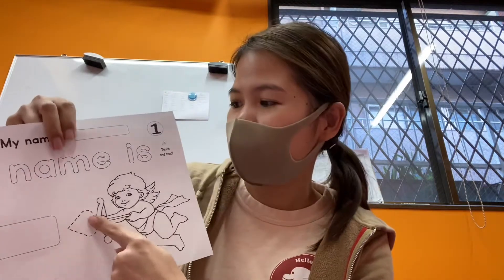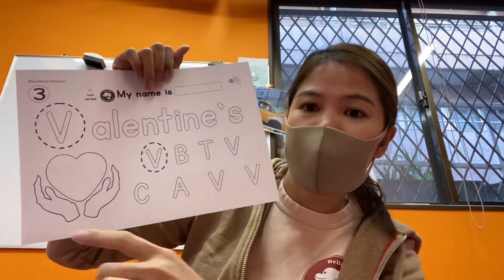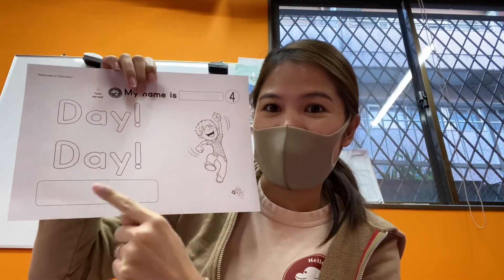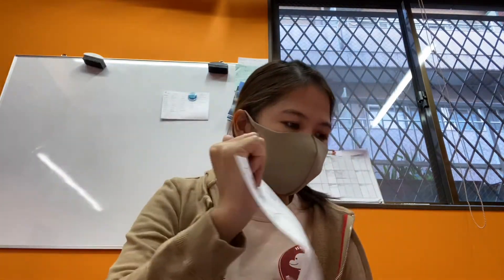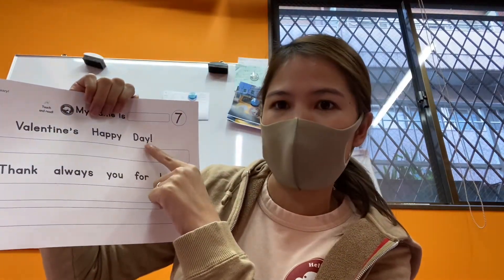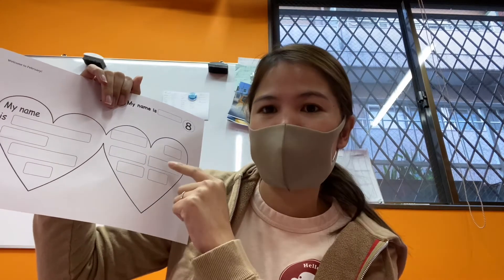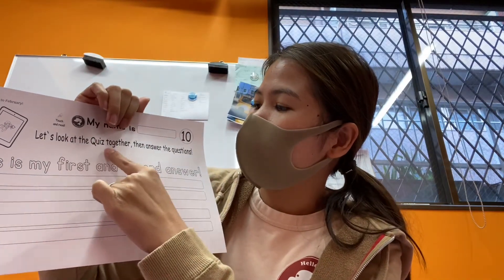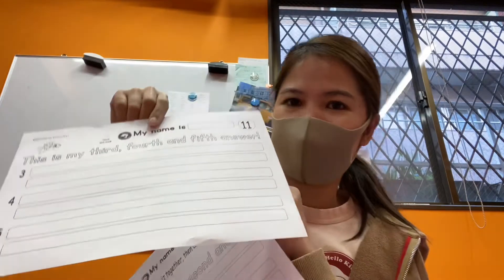February 4th, Worksheets for Students!